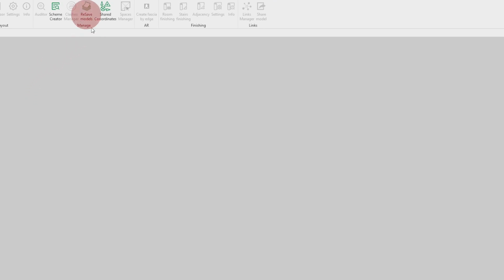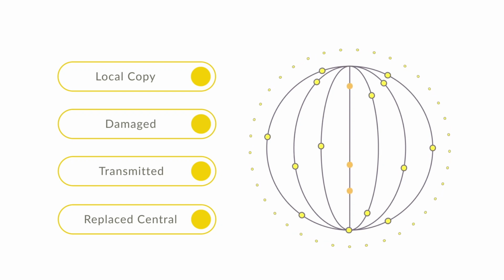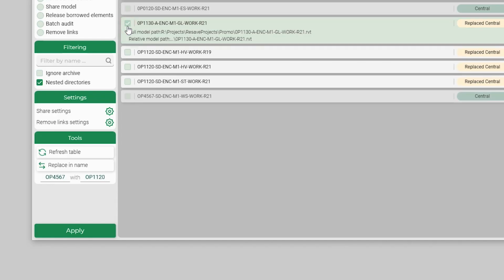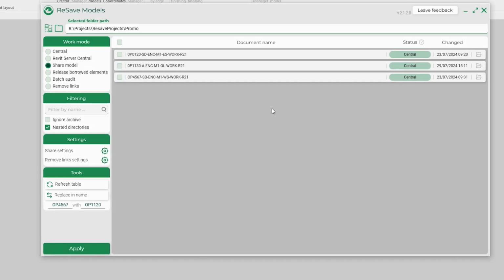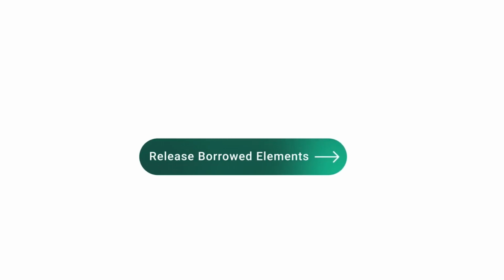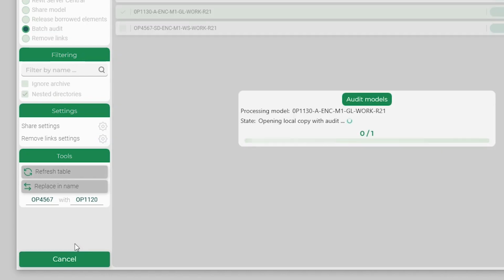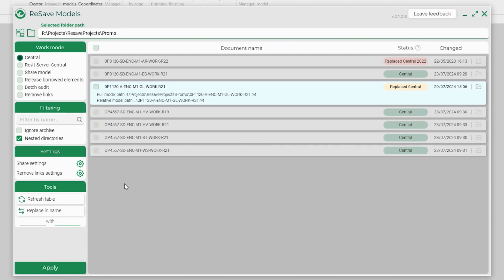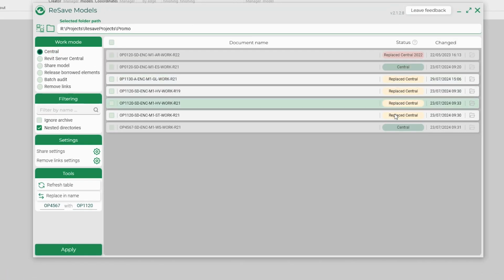ReSave Models - Plugin for batch work with models